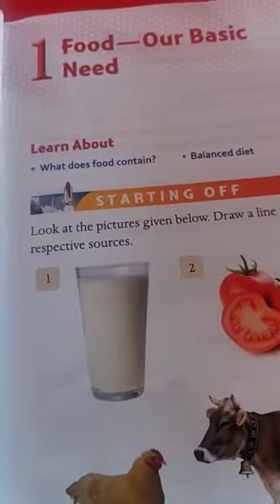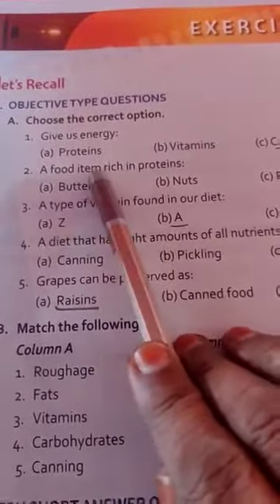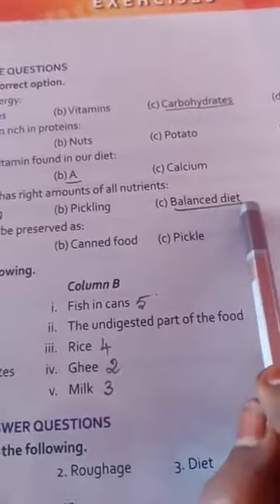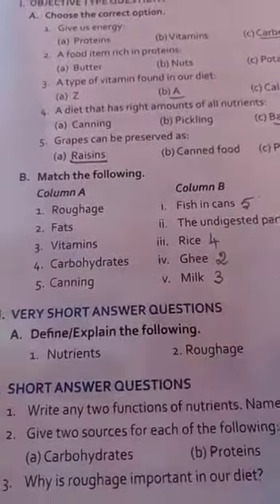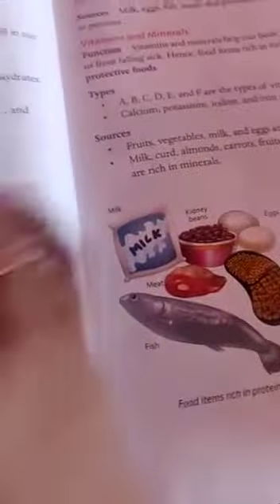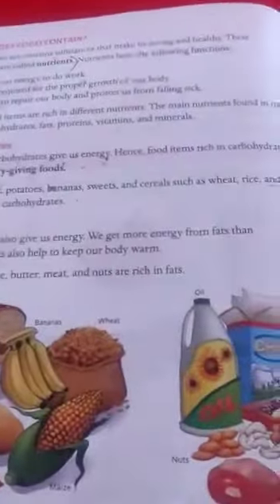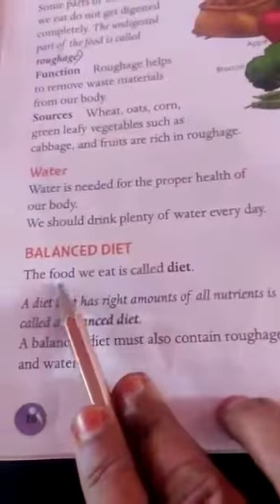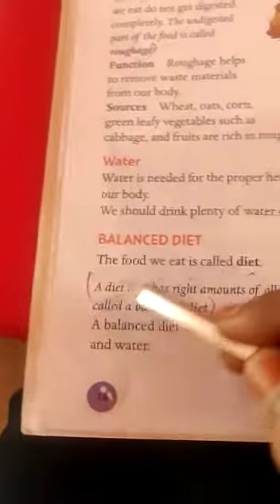SJV N&P Class 4 Science Ln-1 Book Back